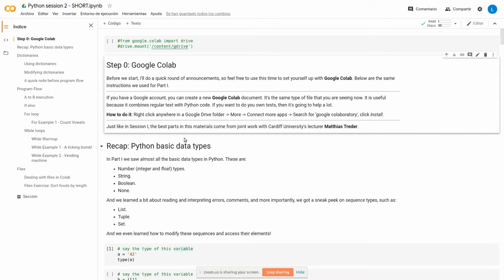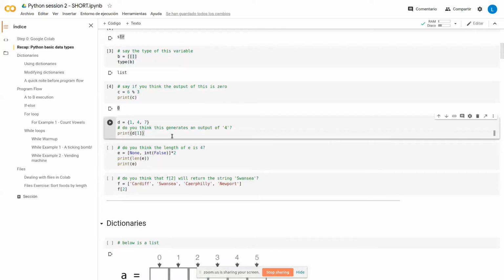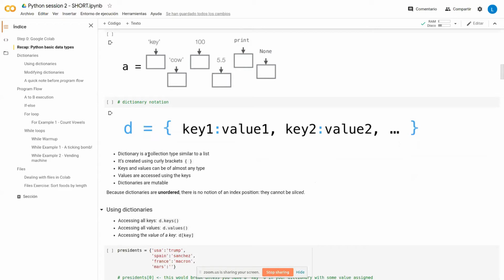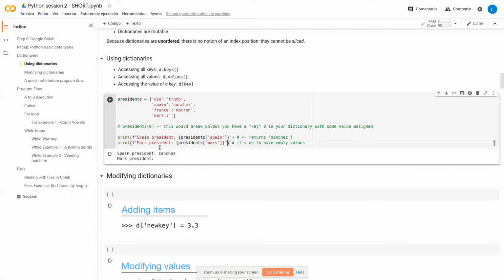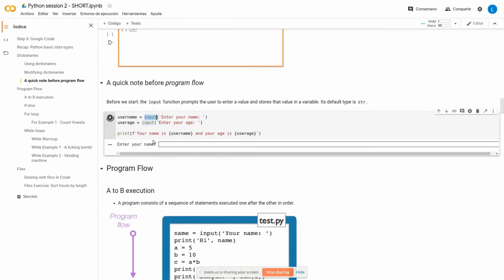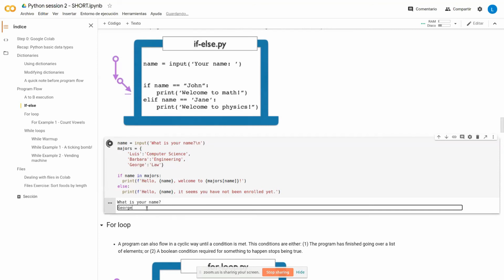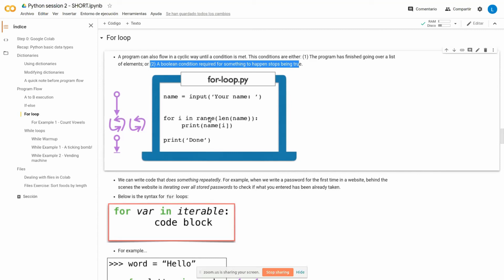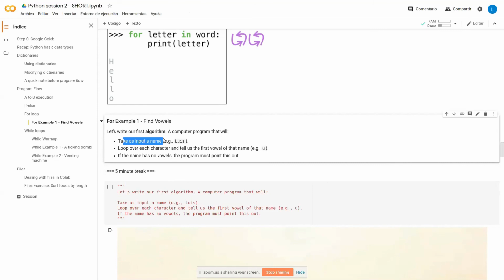Python from Scratch - Part III - SRUK Webinars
Following our 1st Python SRUK Webinar, we continue our journey through more examples and concepts on this versatile programming language.